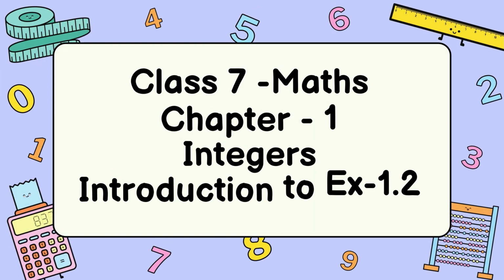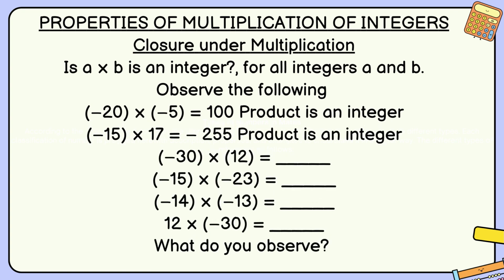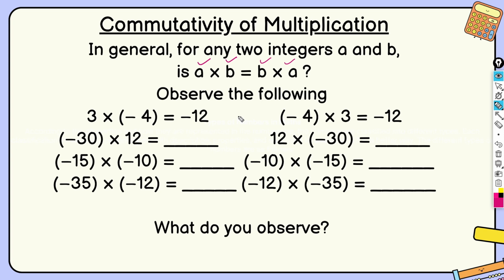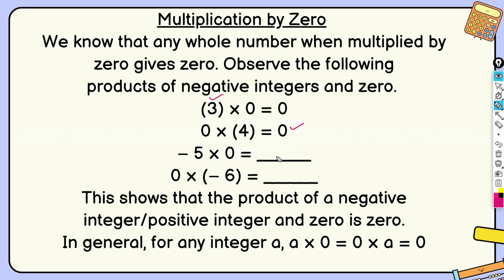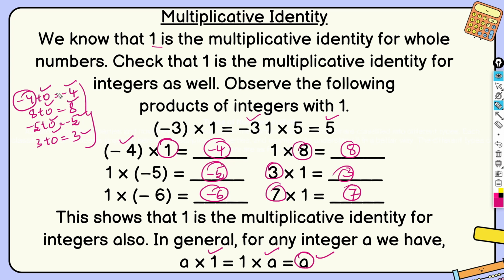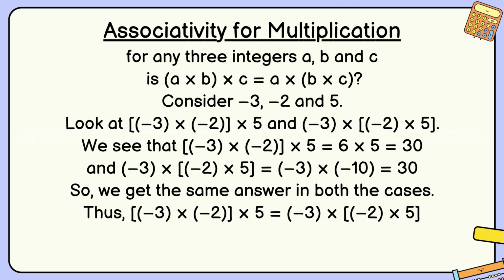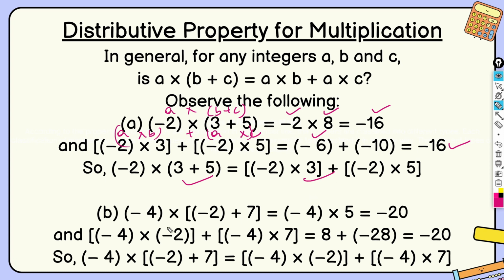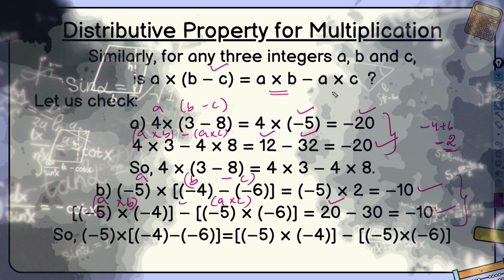Introduction to Ex. 1.2 - Integers - Chapter 1-Class 7 Maths |NCERT|CBSE|English Medium|NewSyllabus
In this video, we dive into the fascinating world of integers as we explore Chapter 1 - Introduction to Ex. 1.2 from the Class 7 new NCERT Maths textbook which has been rationalized from 2023-24 Academic Year for CBSE new syllabus.

Mathematics forms the backbone of our daily lives, and integers play a crucial role in understanding numbers and their relationships. Whether you're a student looking to strengthen your mathematical foundation or a curious learner eager to expand your knowledge, this video is the perfect starting point.

Join us on this exciting mathematical journey, and let's unlock the secrets of integers together.

Let's make learning integers a fun and rewarding experience!